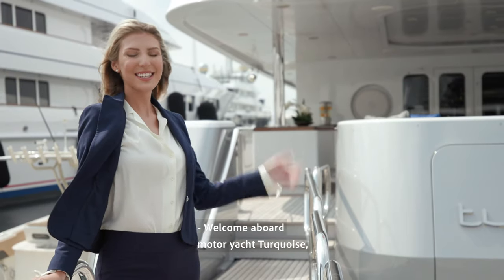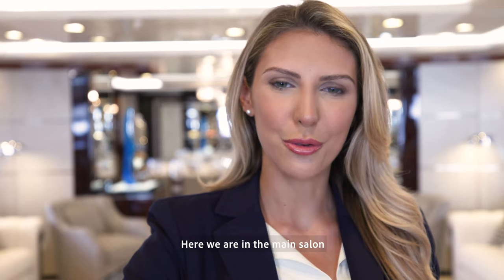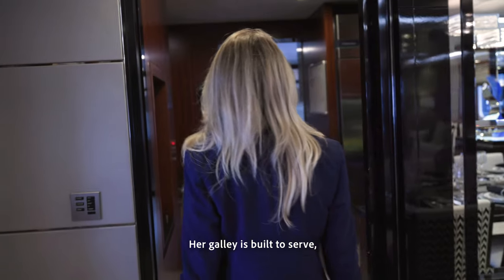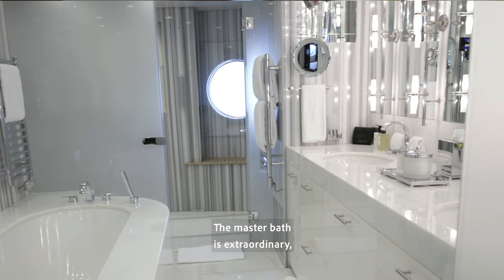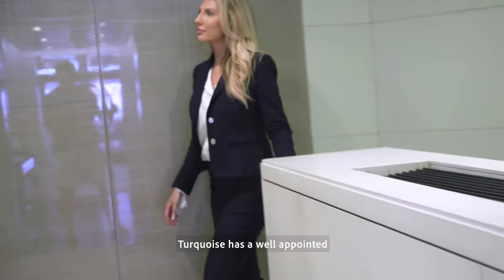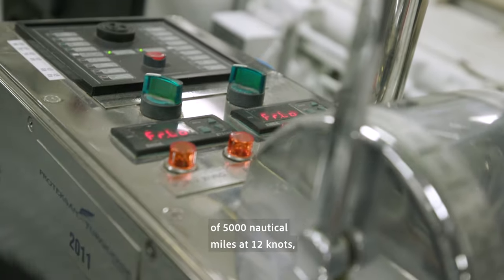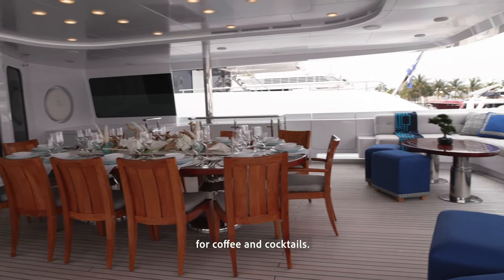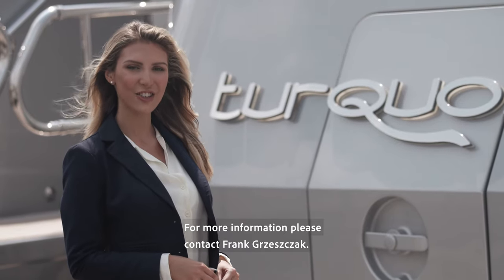M/Y TURQUOISE Walkthrough [Full Version]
Join us on board M/Y TURQUOISE, the 182' Proteksan. She is listed for sale with Frank Grzeszczak Sr.  at FGI Yacht Group.